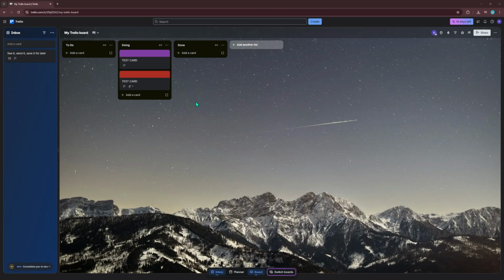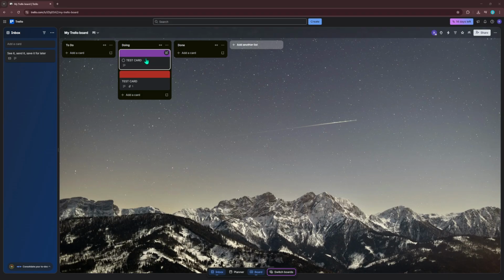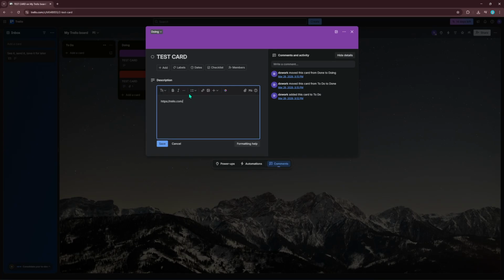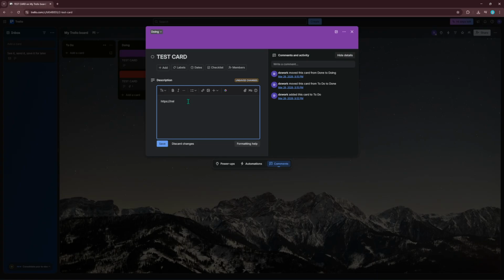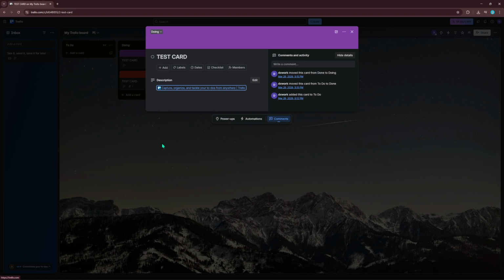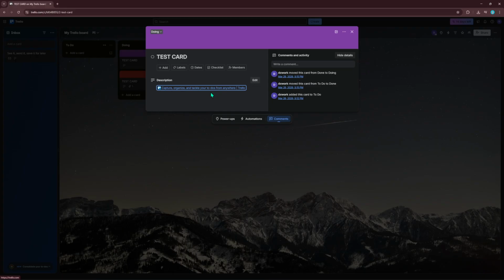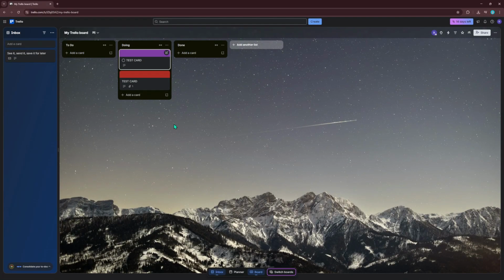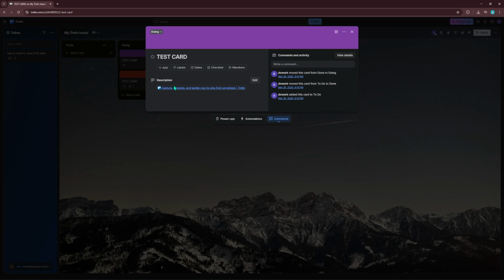How to Submit Links in Trello Cards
In this video, I’ll show you how to submit links in Trello cards.

The method is very simple and clearly described in the video. By following all the steps, you’ll easily learn how to add and submit links in Trello cards.